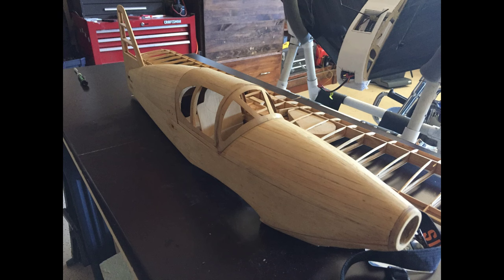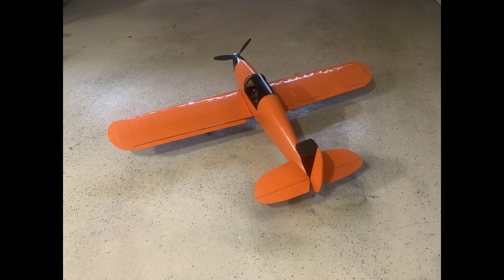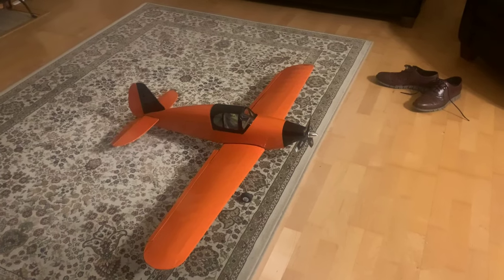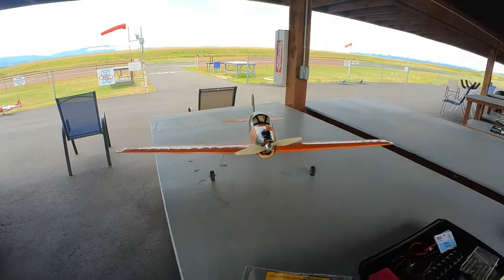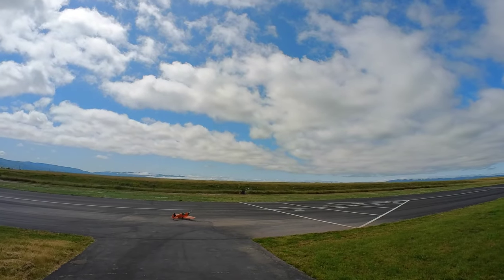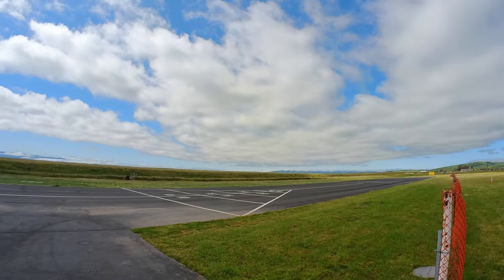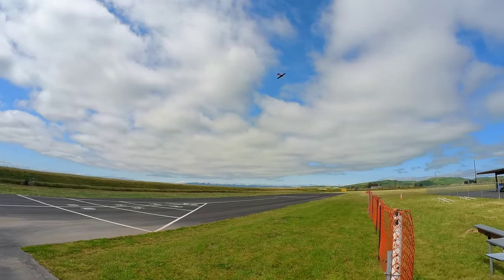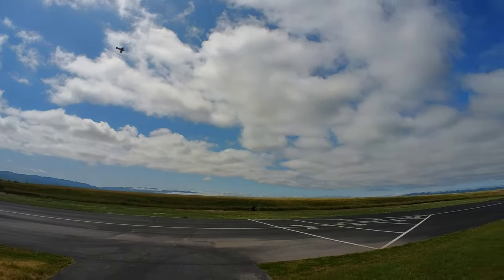Story of an Abandoned Culver Cadet